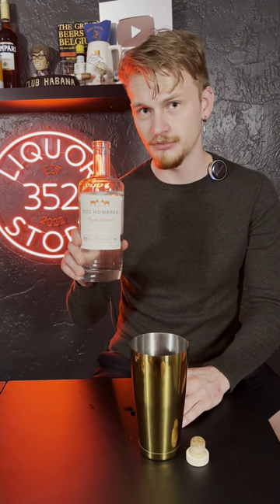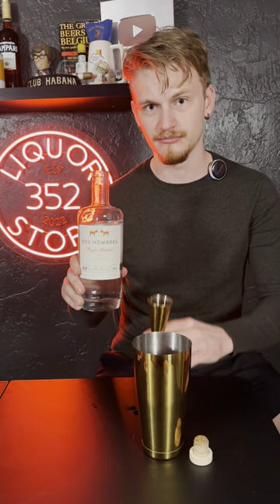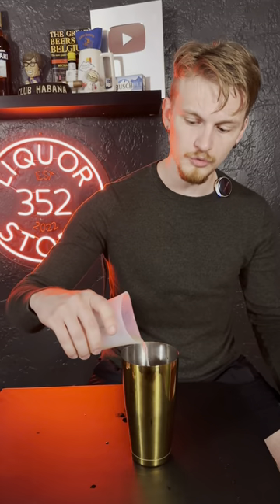THE DOS HOMBRES "MEZCALOMA"!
THIS SMOKEY TAKE ON THE CLASSIC PALOMA COCKTAIL IS THE PERFECT SUMMER SIPPER!

The Mezcaloma:
 - 1.5 oz Dos Hombres Mezcal
 - Top with grapefruit soda